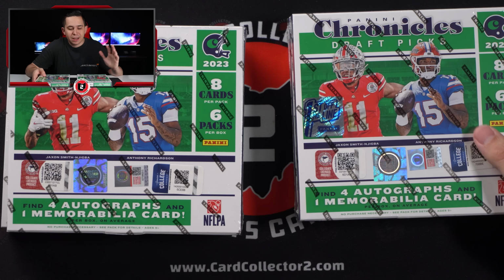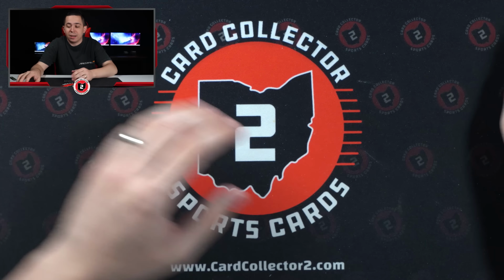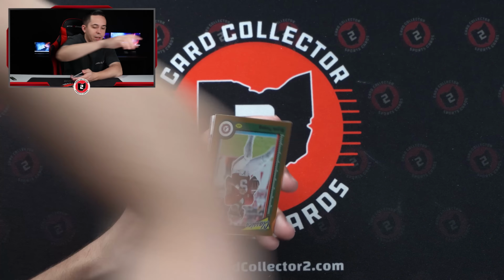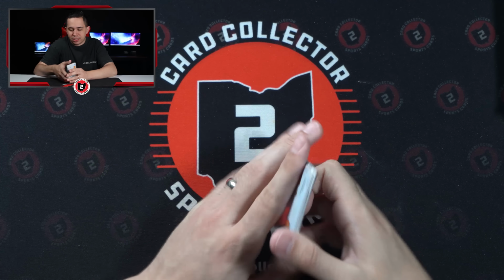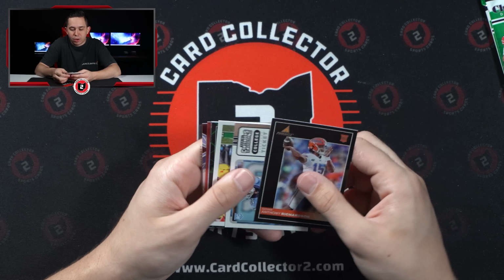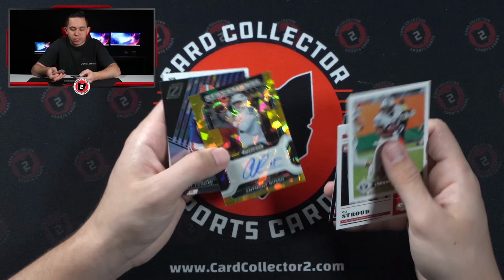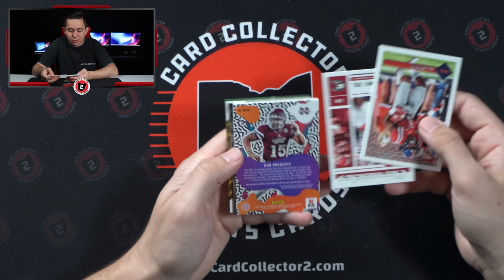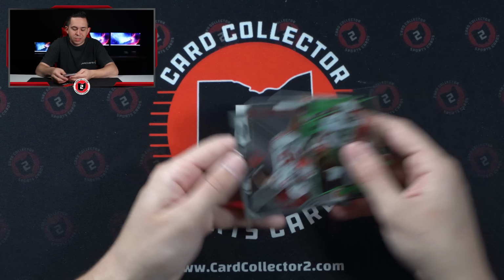We Pulled THREE GOLDS Out of TWO Boxes🤯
Today we decided to compare two 2023 Chronicles Draft Picks Football hobby boxes to two boxes of first off-the-line to compare the differences. The hobby boxes are selling at around $180 while the FOTL Boxes are selling at around $250. Which box do you think was better? Would you rather have the hobby box + $70 or the FOTL box?